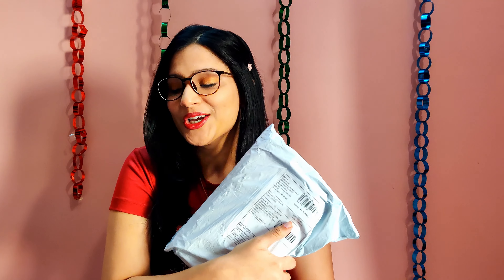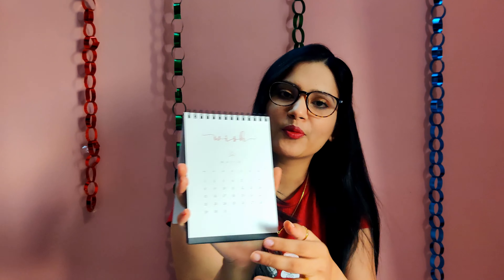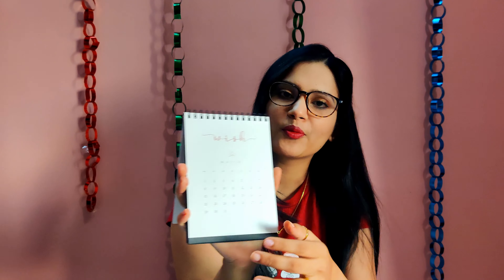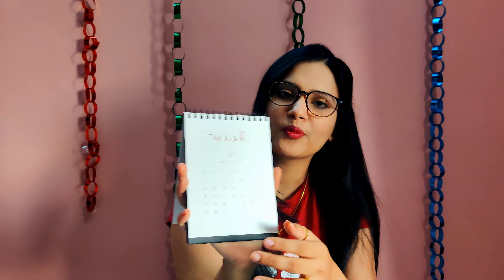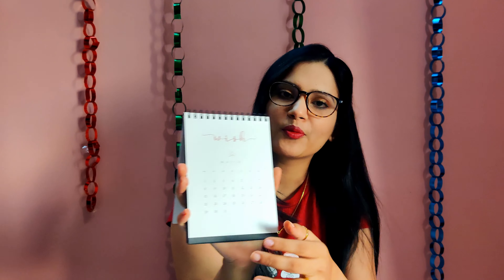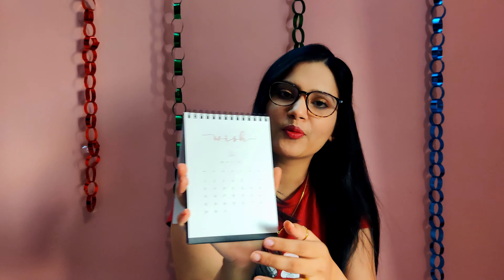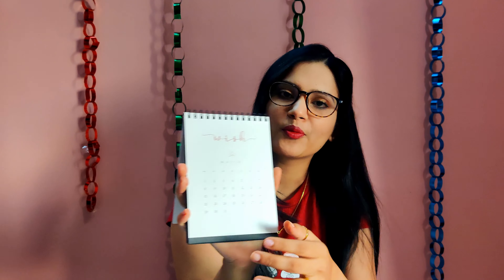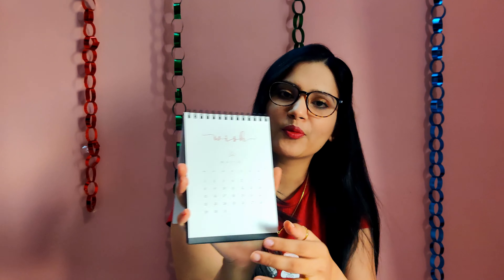Factor Notes Planner 2021 Flip Through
Hey guys I'm back with a new video on the new Factor Notes Planner 2021.

Do let me know if you use these products.

Music Credit
Mona Wonderlick:

Love
XOXO
Prerna